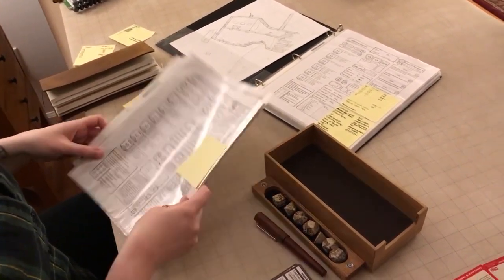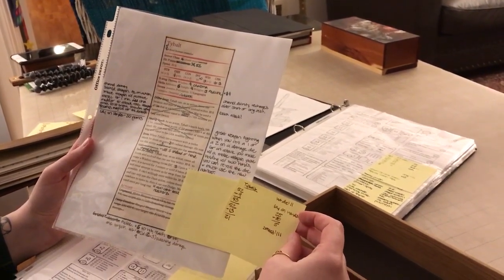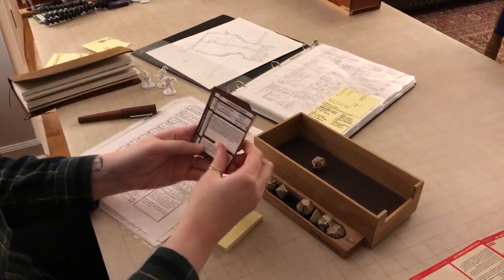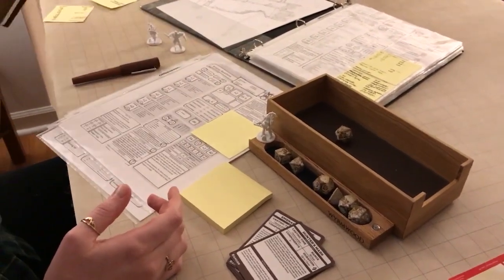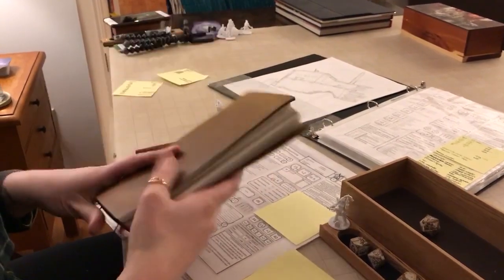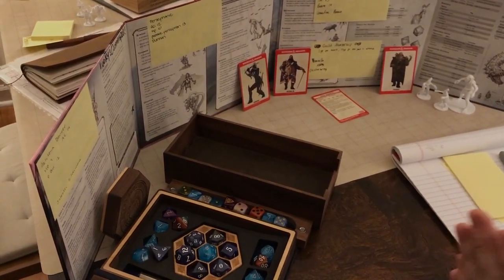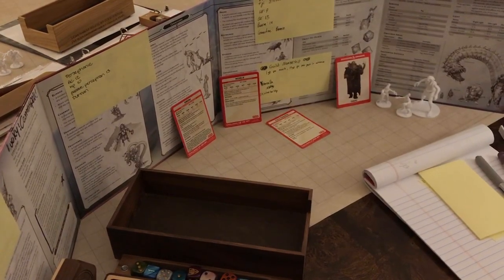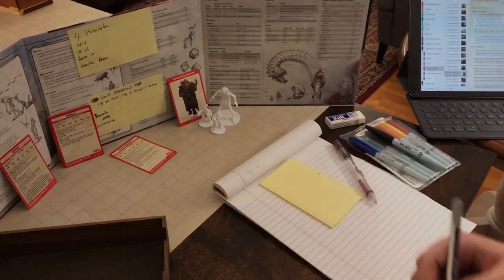How to Organize for One-on-One DnD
In this video we take you behind the scenes (and behind the DM screen) to show you how we setup for our 1-1 games of Dungeons and Dragons. We share some tips and tricks that will help you organize your material in such a way that you can focus more on playing and less on shuffling through papers as you juggle multiple characters. In short, work done on the front-end reduces lag and frustration in-game!

Go pick up the awesome 1-1 5e adventures today!